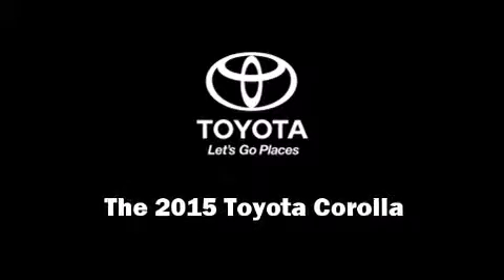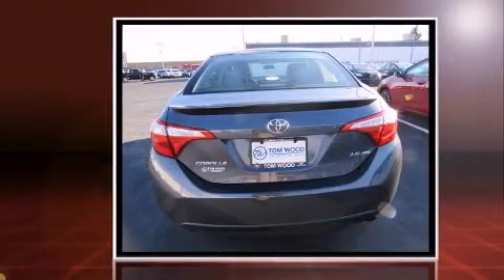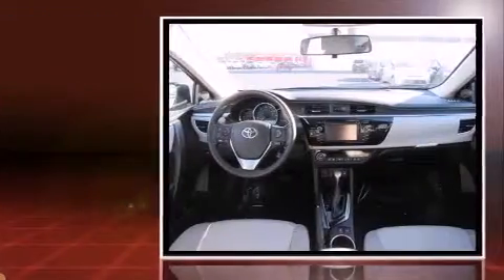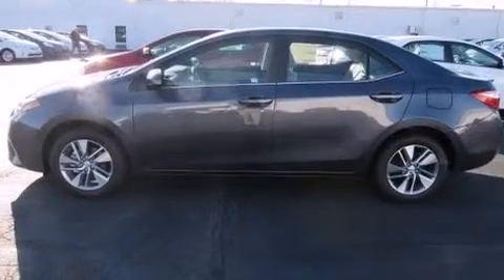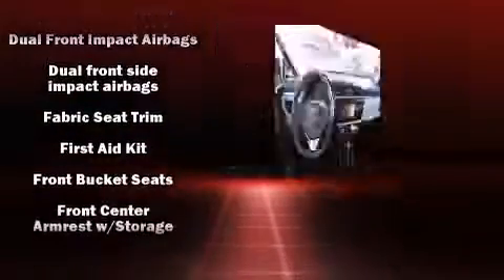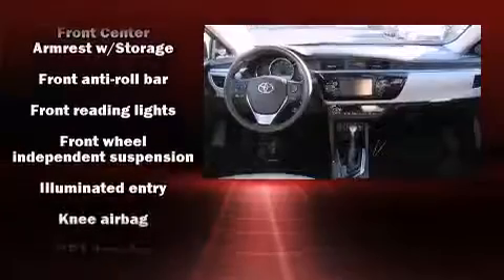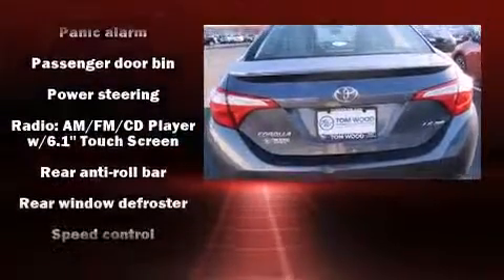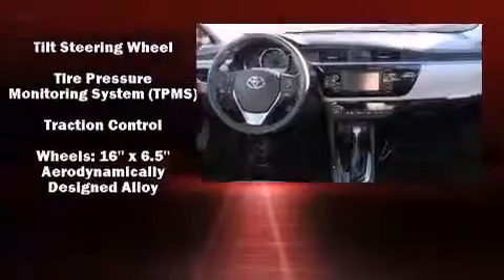2015 Toyota Corolla LE ECO Plus in Indianapolis, IN 46254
4202 Lafayette Rd.

Outstanding design defines the 2015 Toyota Corolla. This 4 door, 5 passenger sedan is ready to drive off the showroom floor! It features a continuously variable transmission, front-wheel drive, and a 1.8 liter 4 cylinder engine. It distinguishes itself from the competition with features such as: delay-off headlights, a tachometer, a trip computer, front bucket seats, telescoping steering wheel, cruise control, and remote keyless entry. Premium sound drives 6 speakers, providing you and your passengers a sensational audio experience. Toyota also prioritized safety and security by including: dual front impact airbags, front SIDE impact airbags, traction control, brake assist, ignition disabling, and ABS brakes. Electronic stability control ensures solid grip atop the road surface, no matter how challenging the driving conditions. We know that you have high expectations, and we enjoy the challenge of meeting and exceeding them! Please don't hesitate to give us a call.